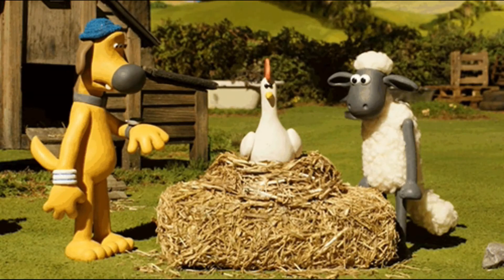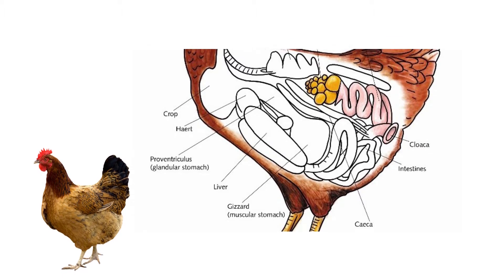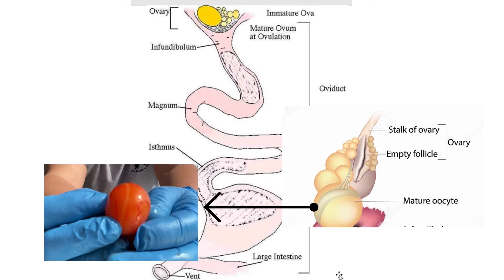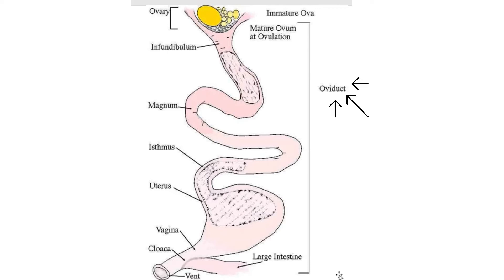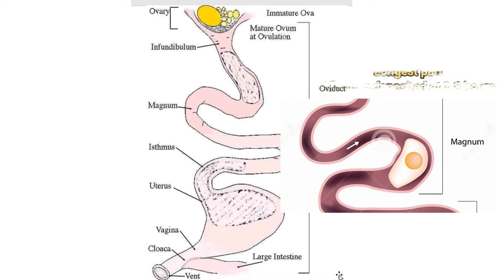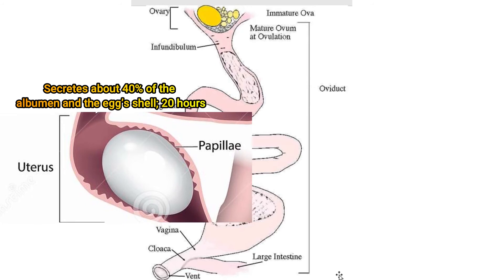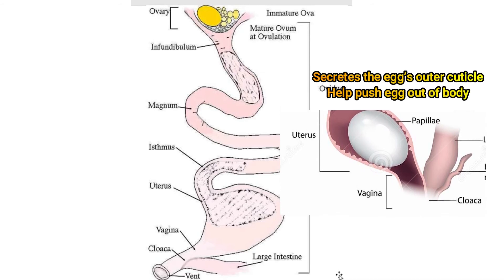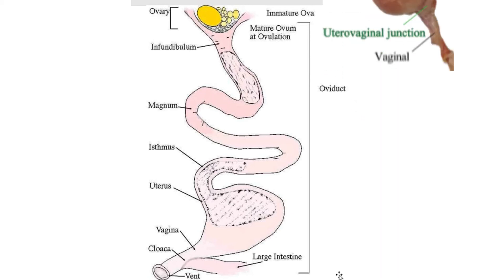VET ENDO | Avian Female Reproductive System & Egg Formation | Student Output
In this video, Ms. Pauline Bisnar, a 4-DVM student, discusses the salient features of the female avian reproductive system and the process of egg formation.